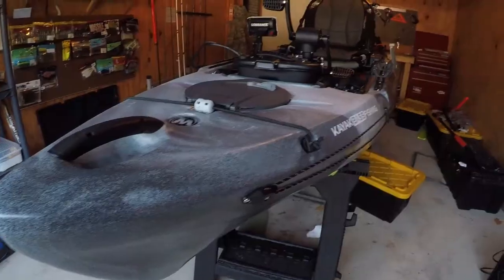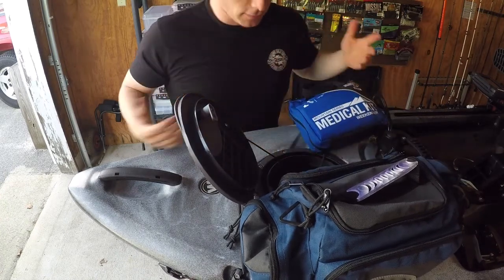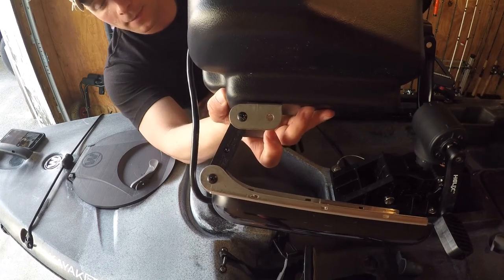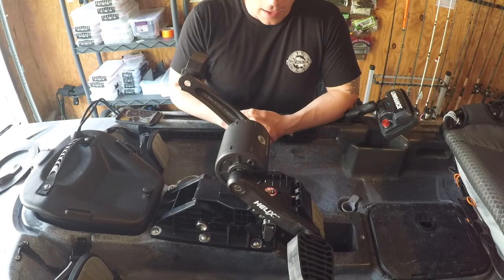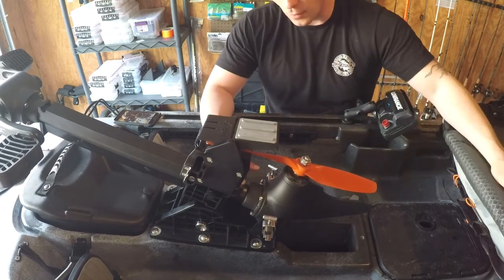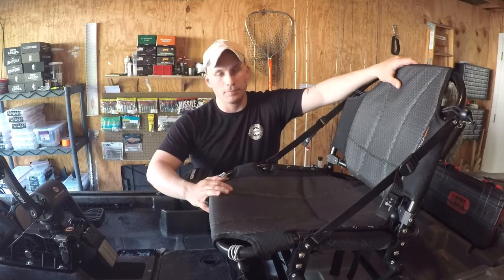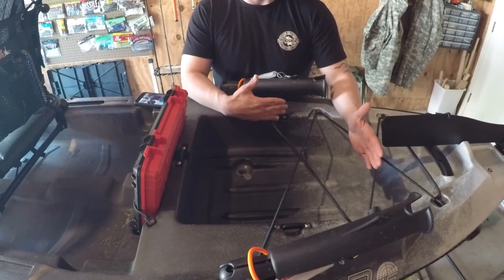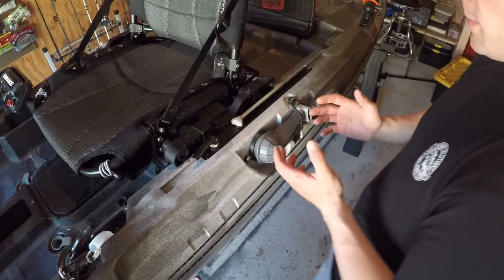Radar 115 & Helix pedal drive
The game change has finally come together. A little review on the newly purchased Radar 115 with the Helix pedal drive.

Kayak Gear

Radar 115 Kayak

Fish Finder

Elite 5 TI

Yak Attack crate

Yak Attack RotoGrip Paddle Holder

Yak attack RAM Tube

Fish Finder Battery

Battery Charger

Bending Branches Paddle

Anchor Trolley

Fish Finder Ram mount

Boonedox Landing Gear

Tackle Web

NRS Lifevest

Fishing Snips

Fish Scale

Kayak Hawg Trough

Fish Grips

Shimano Stradic Ci4

Shimano Curado

Lews Speed Spool LFS

Favorite Tackle I use

Rage menace

Rage craw

Ned rig

Booyah pad crasher

Zoom z drop